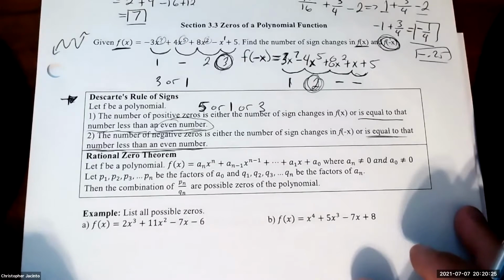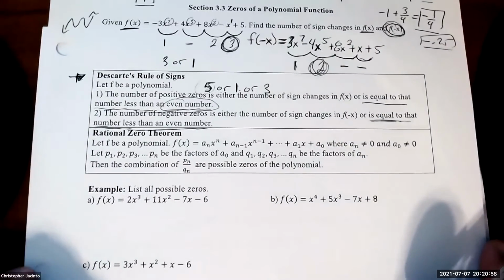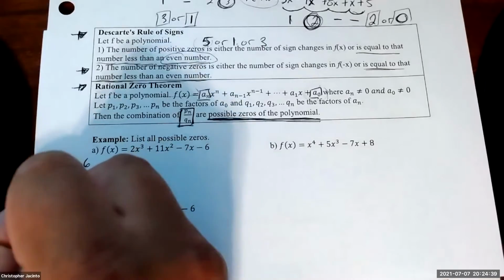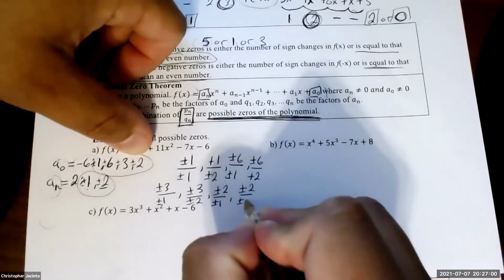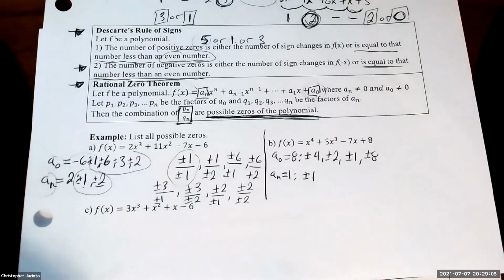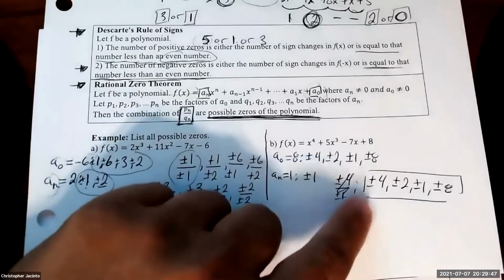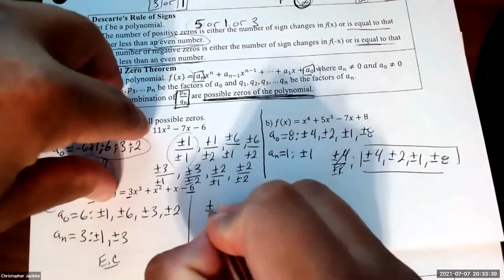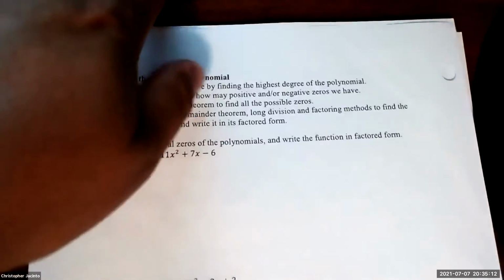Zeros of the Polynomials Part 1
Being able to find the zeros any any polynomial that cant use the quadratic formula.